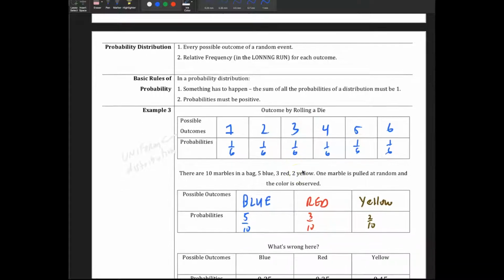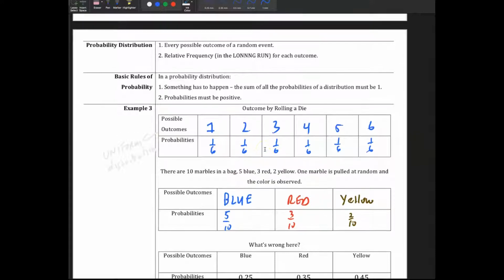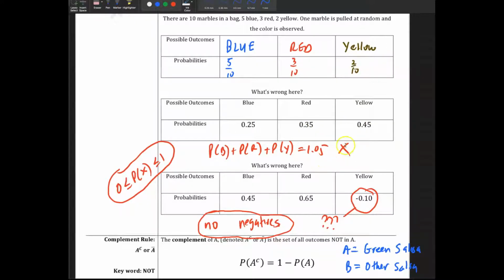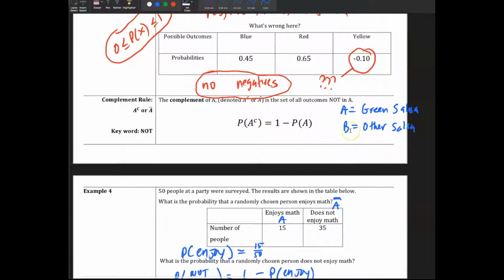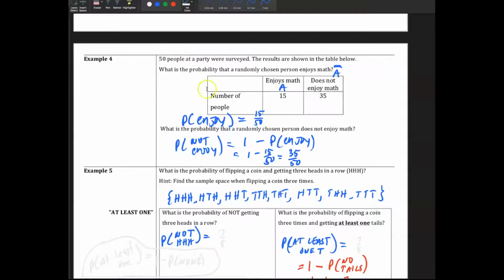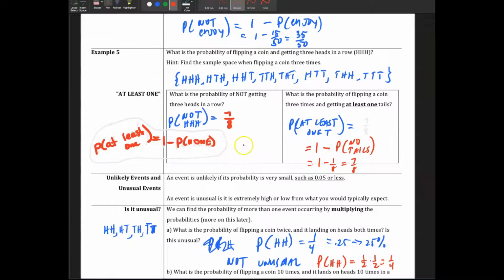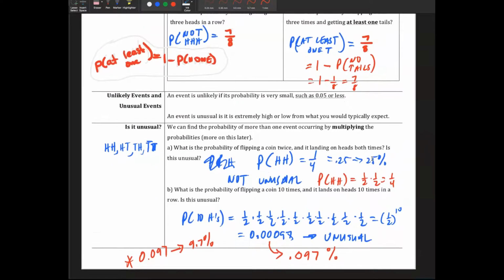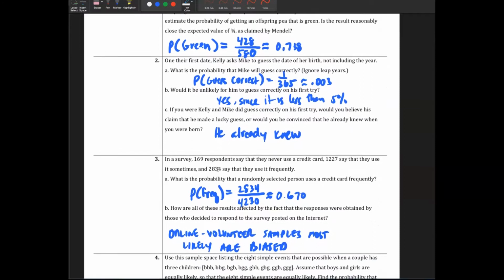MATH 219 PG 3.1-3.5 PART 2 (Complements / At Least 1)